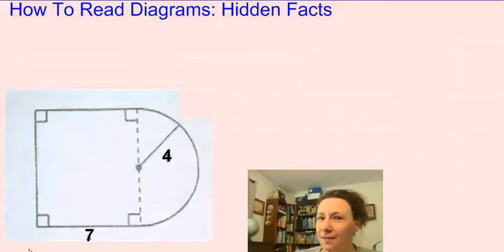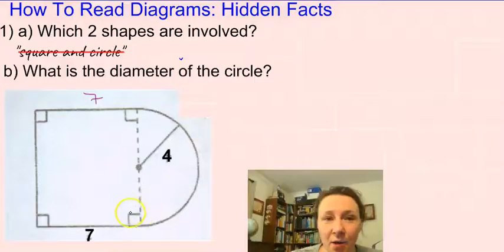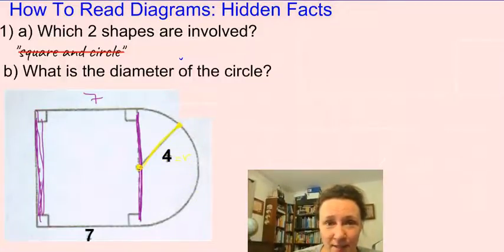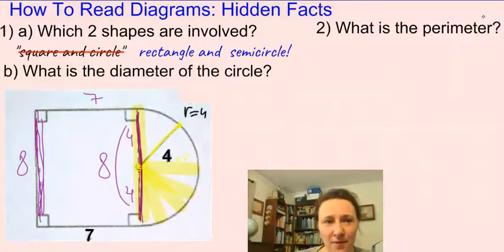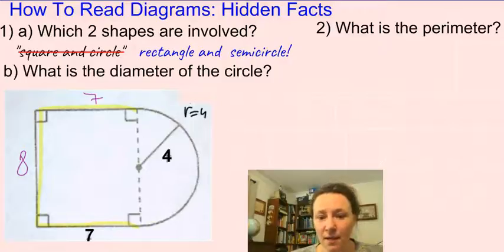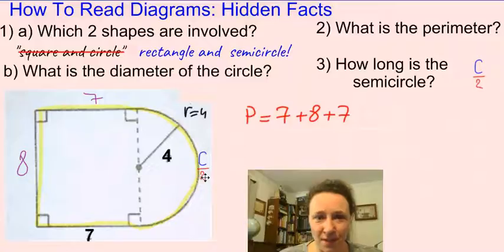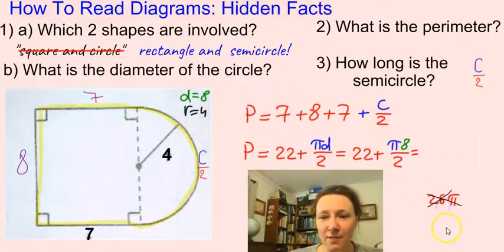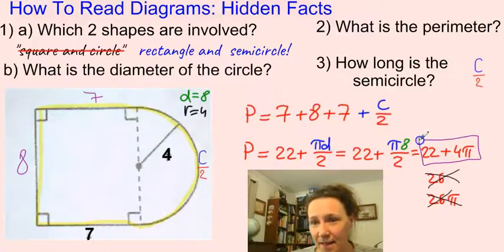Perimeter of compound figures (rect/semicOUTie)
finding perimeter
perimeter of compound shapes
how to find perimeter of compound shapes
how to find perimeter of compound figures